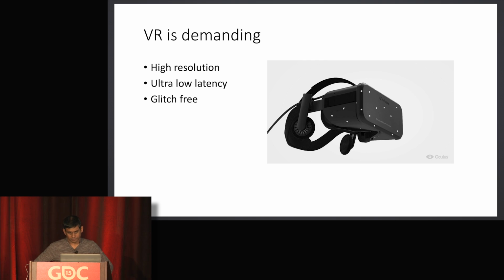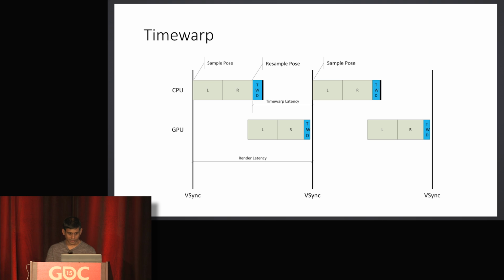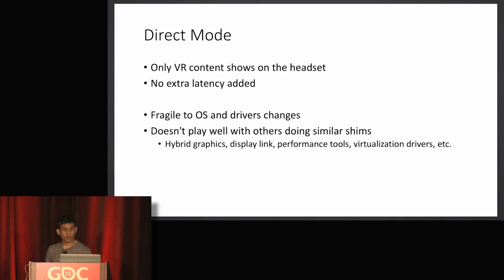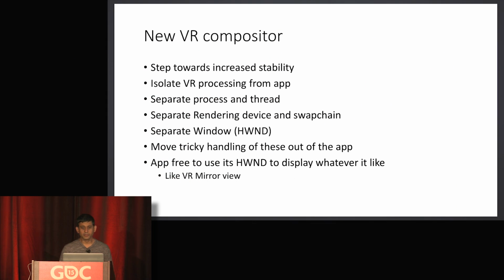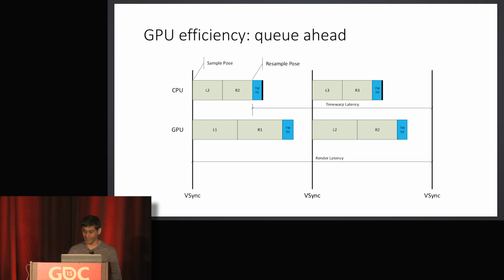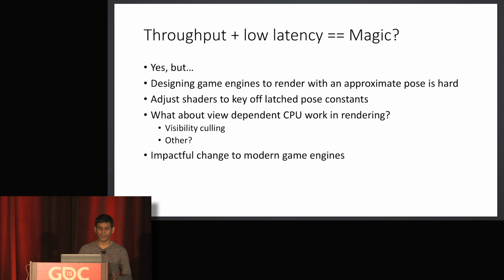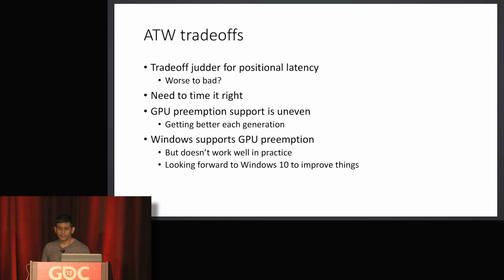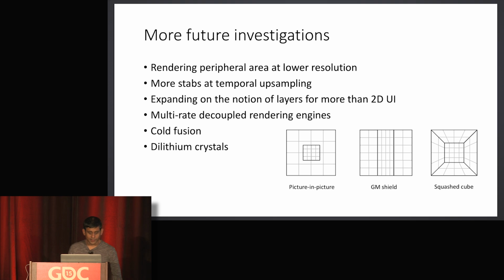Oculus @ GDC 2015 - "Past, Present, and Future of the Oculus SDK" with Anuj Gosalia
Oculus Director of Engineering Anuj Gosalia's talk at GDC 2015 titled "Past, Present, and Future of the Oculus SDK".